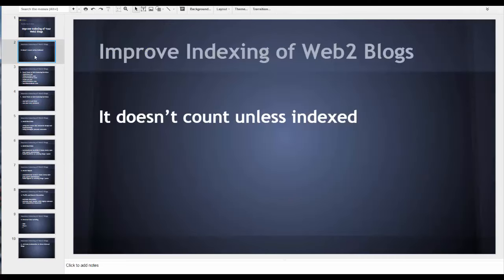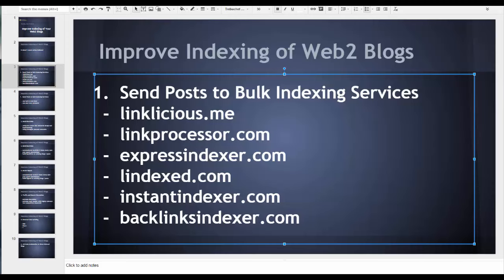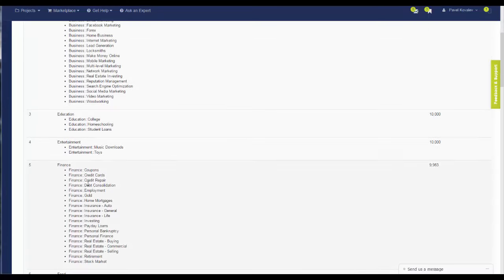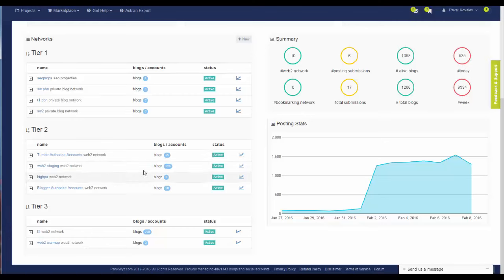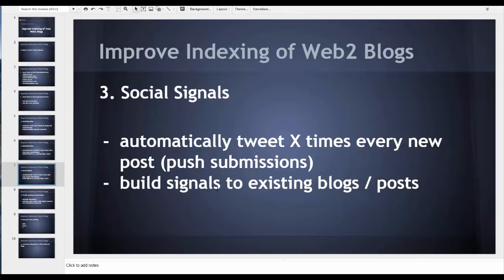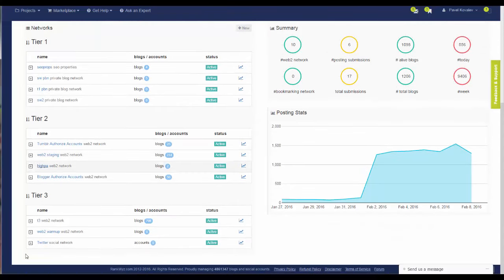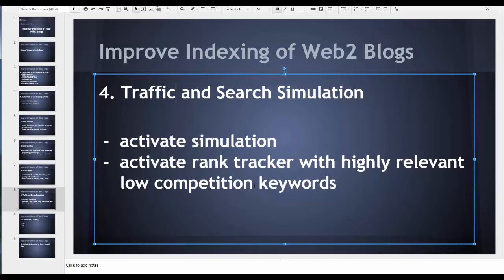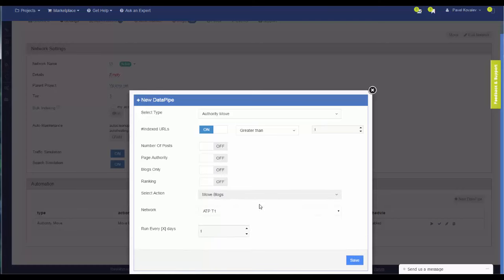How To Improve Indexing of Your Web2 Blogs